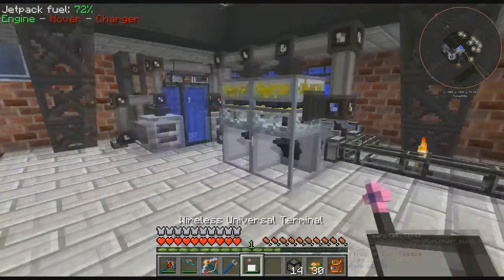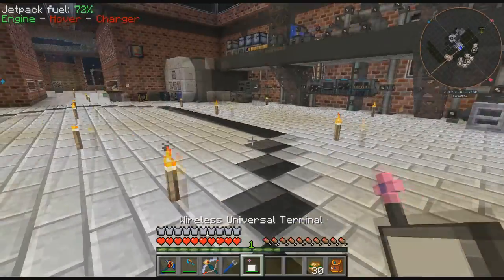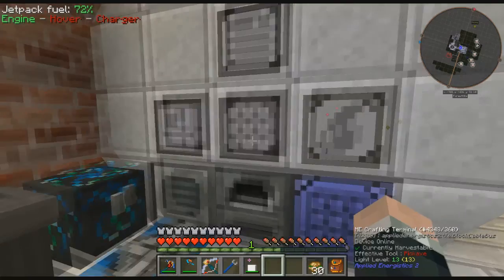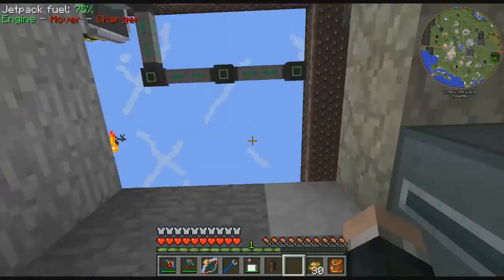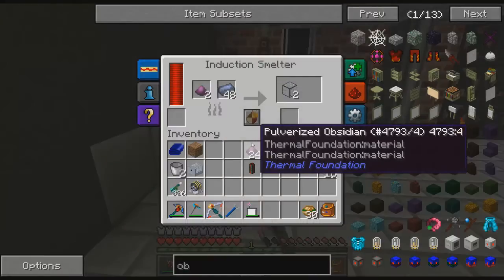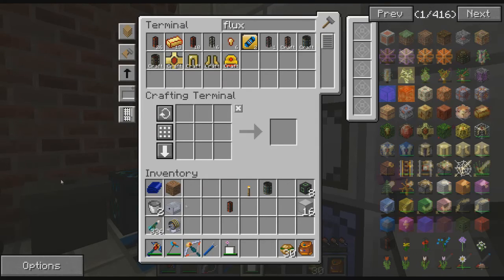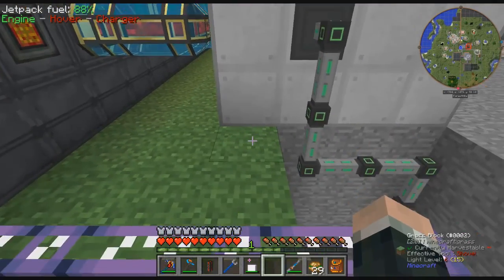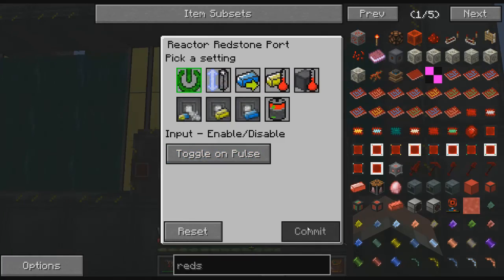Minecraft DNS Tech Pack Ep22 " Induction Matrix"